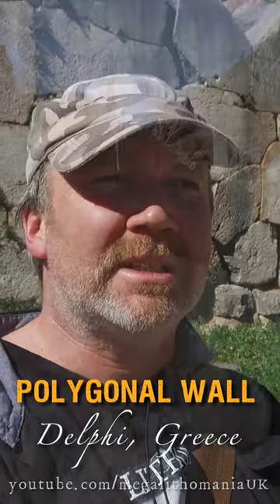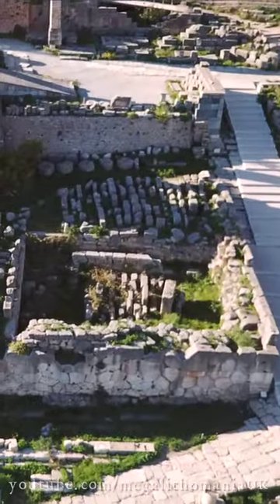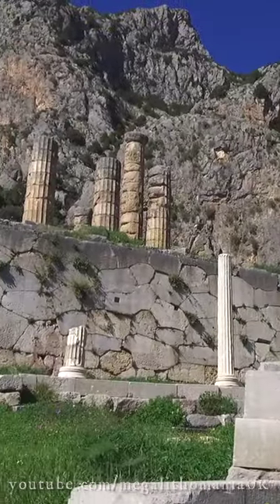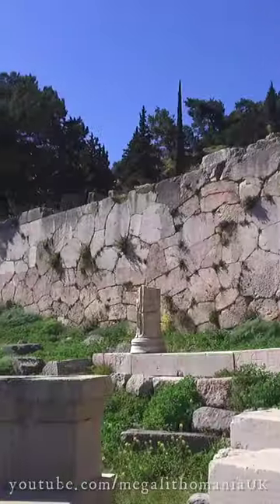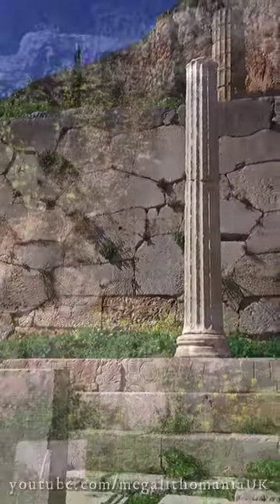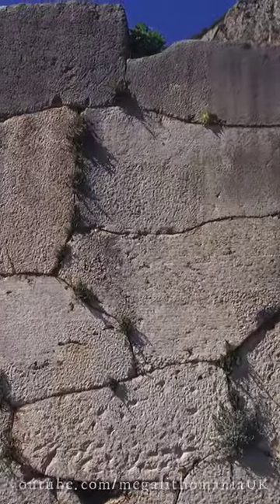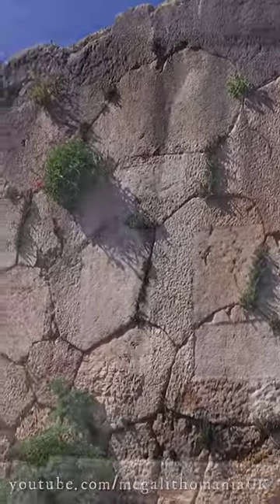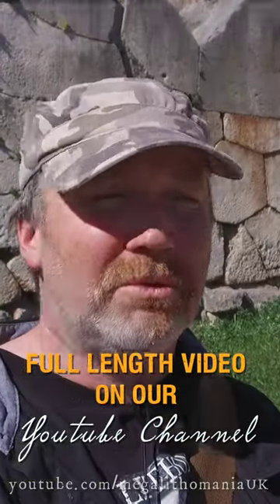The Mysterious Polygonal Wall of Delphi, Greece | Megalithomania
As well as being an Oracle site, the ancient city of Delphi has some stunning cyclopean masonry.